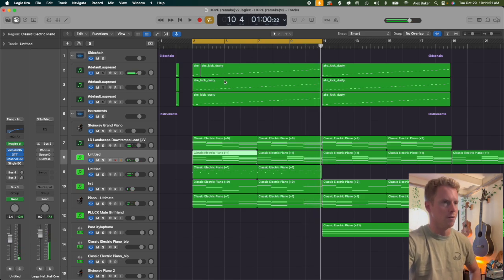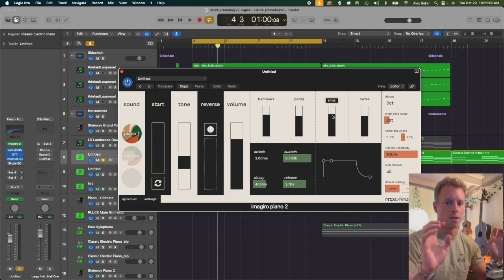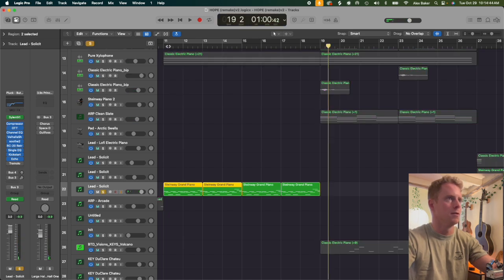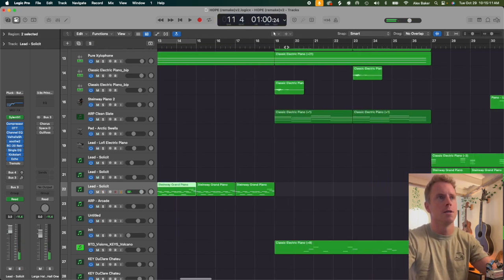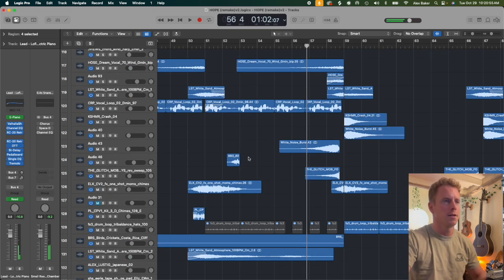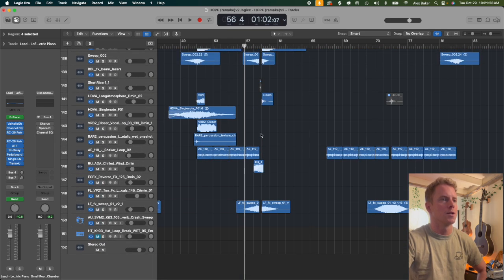How I made my song "Memory"